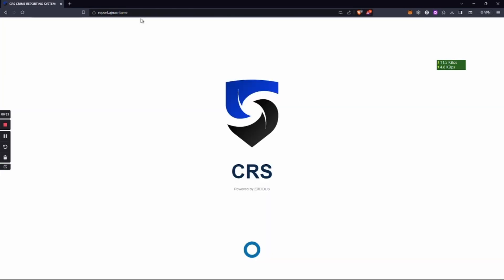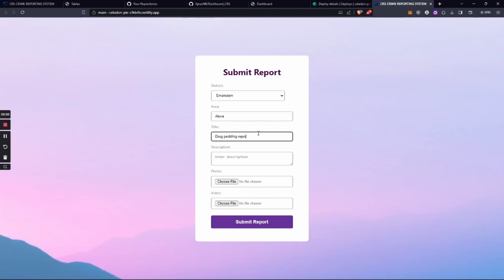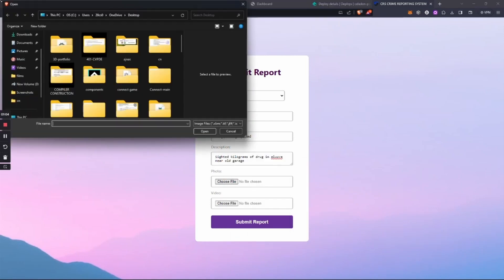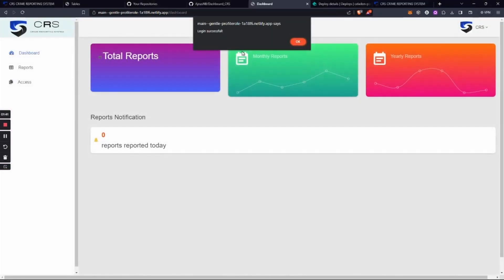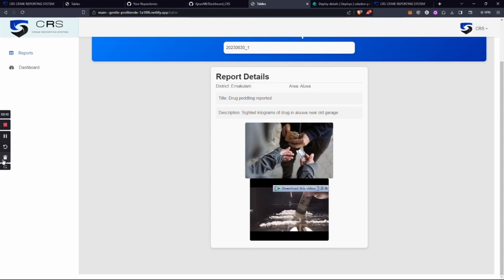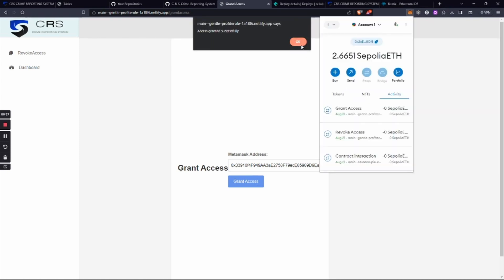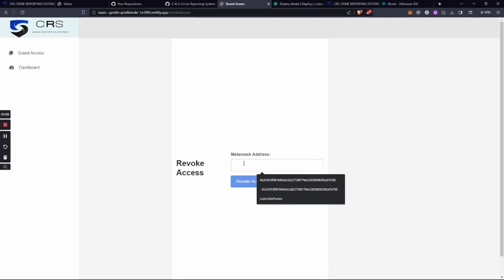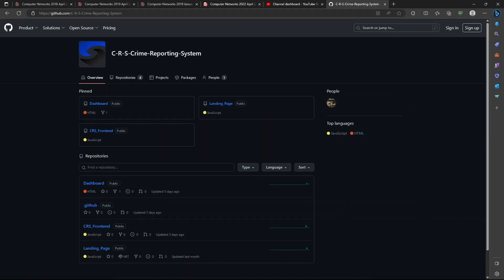Crime Reporting System - Ingenium September 2023 - Top 10 Projects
Project Category: Software Development

Project Summary: The solution for reporting serious crimes in society involving high-ranking officials, politicians, billionaires, drug lords, etc., focuses on providing a secure, anonymous, and tamper-free reporting system